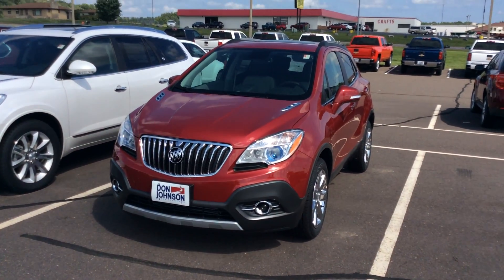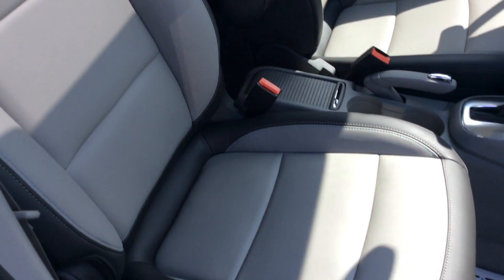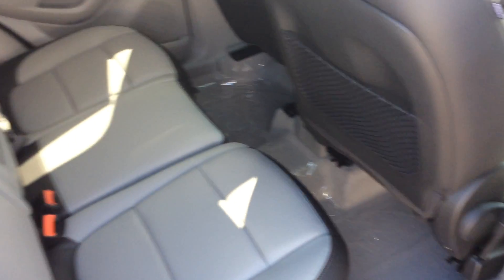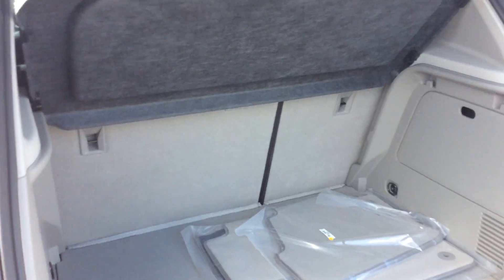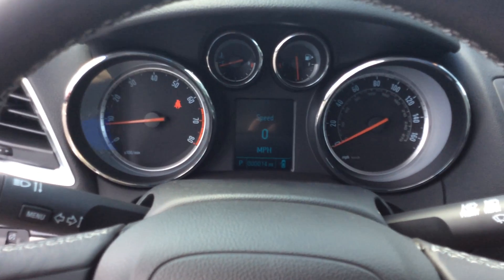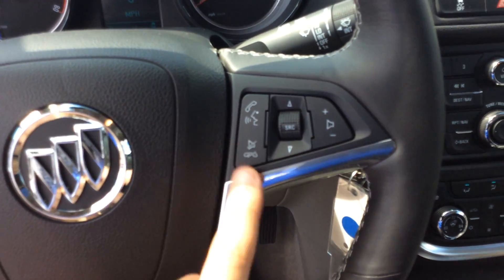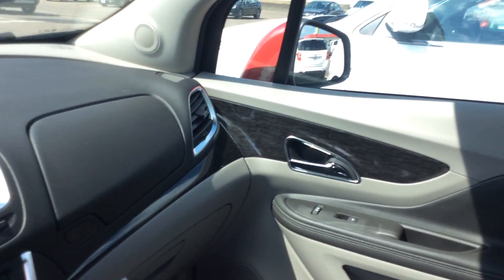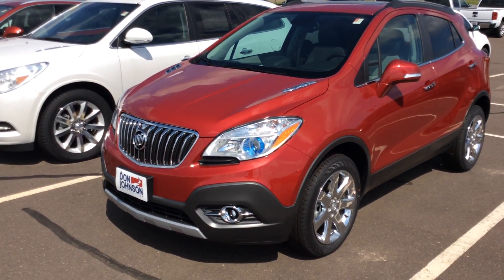2016 Buick Encore at Don Johnson Motors in Rice Lake, WI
Mike Braemer, Product Expert at Don Johnson Motors in Rice Lake, WI, shares this 2016 Buick Encore.